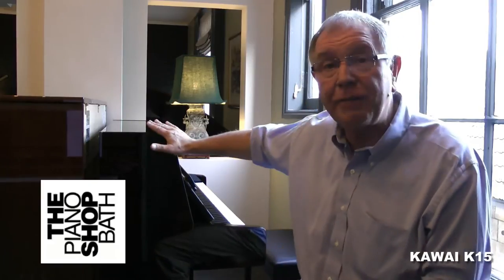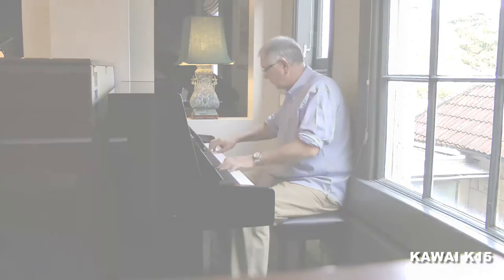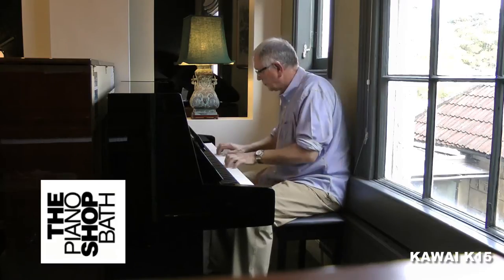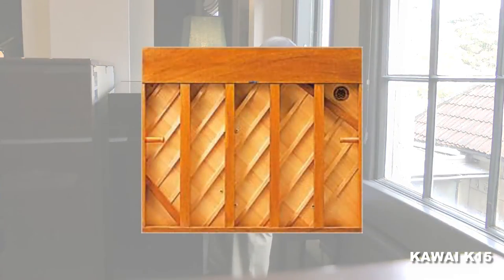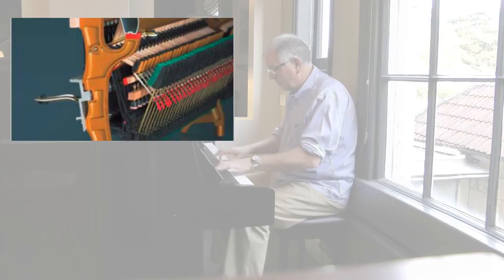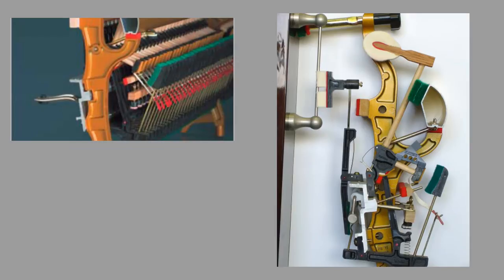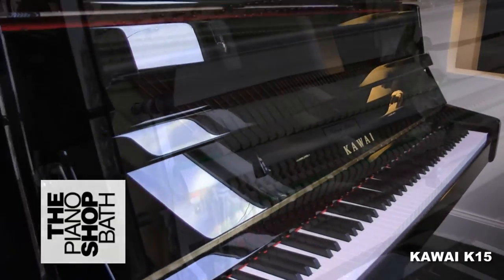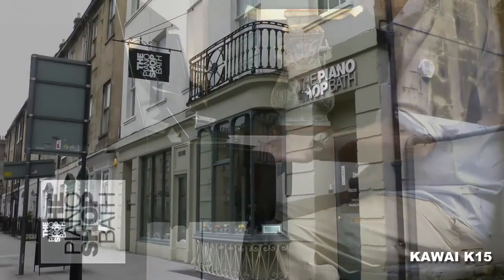Kawai K15 Upright Piano @ The Piano Shop Bath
Robb Lawton showcases the Kawai K15 Compact Piano at The Piano Shop in Bath. Measuring just 43" high, the K15 is Kawai's entry level piano. Although entry level, it is built to Kawai's deservedly first class build standard in terms of product quality, finish and playability